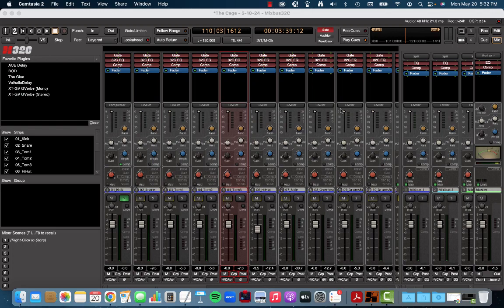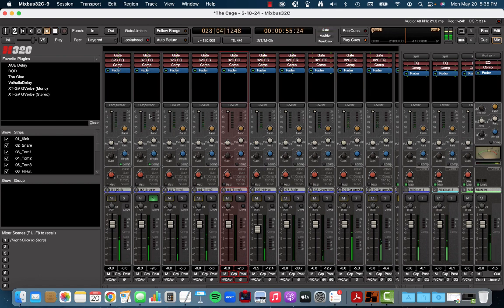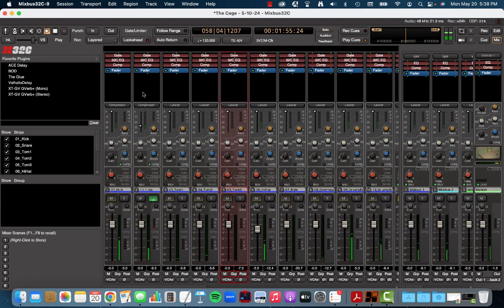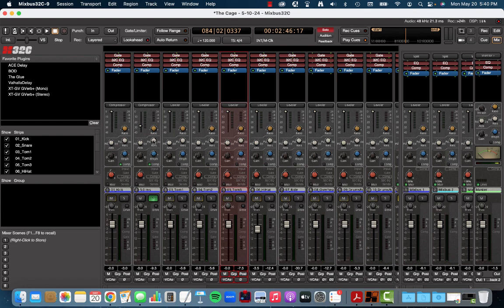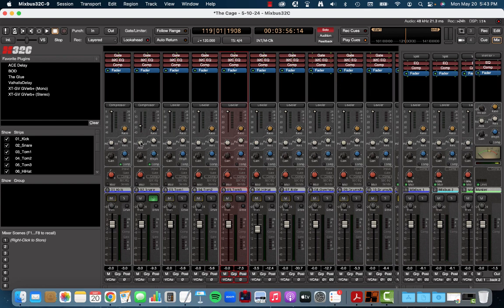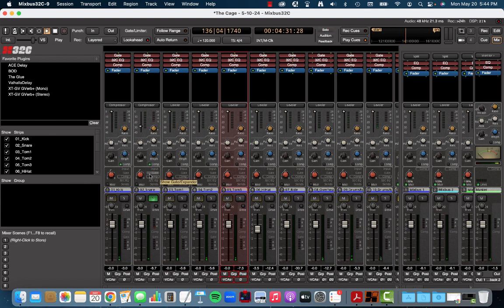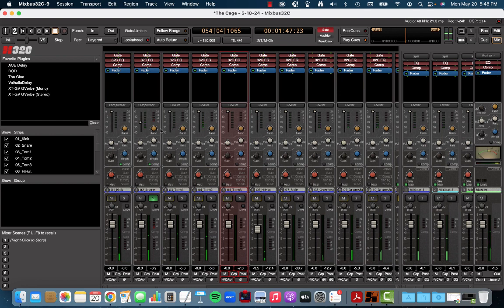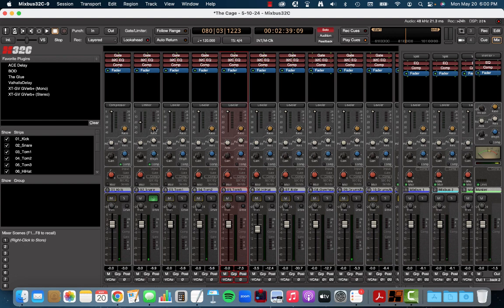How Does A Compressor Work?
This video will walk you through what a compressor is for the recording studio and how it works.